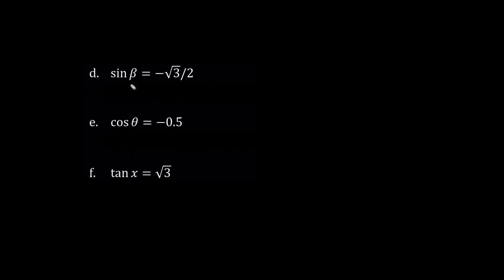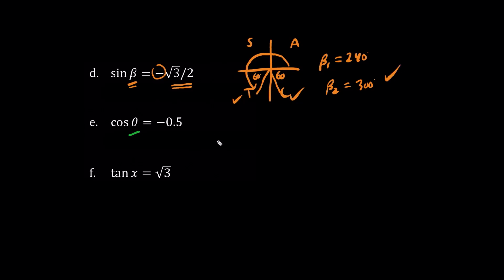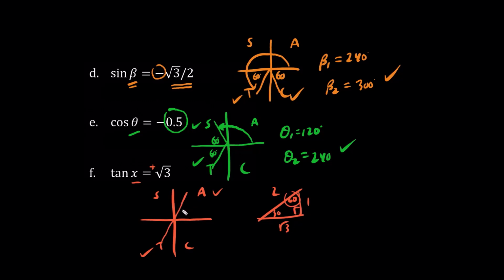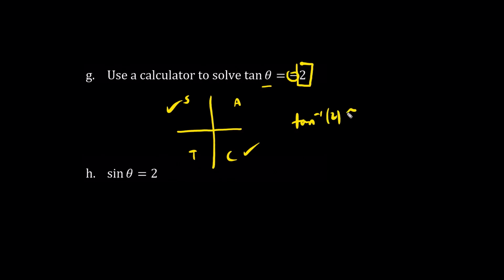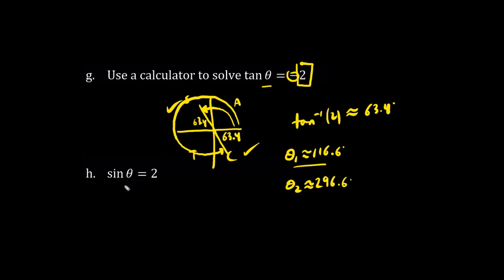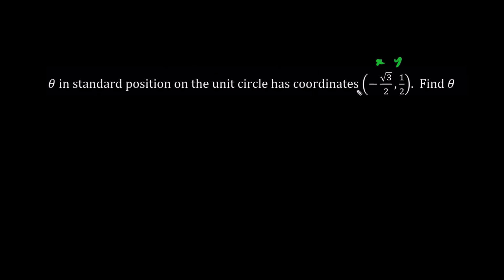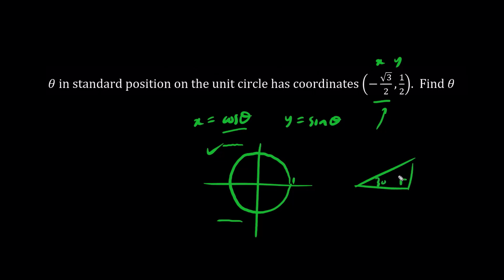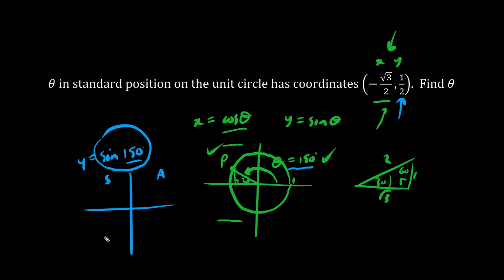Pre-Calculus 11 Trigonometry 16